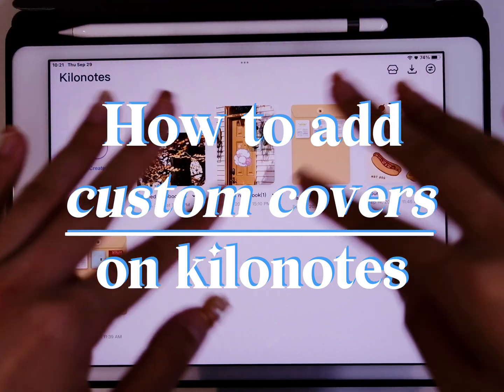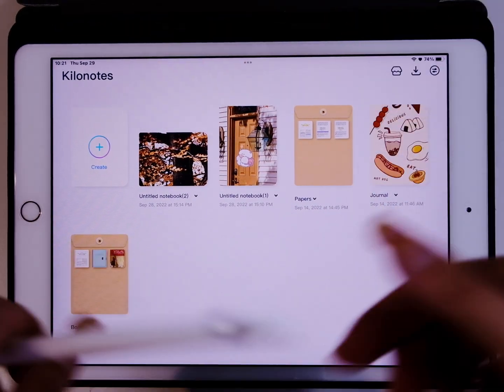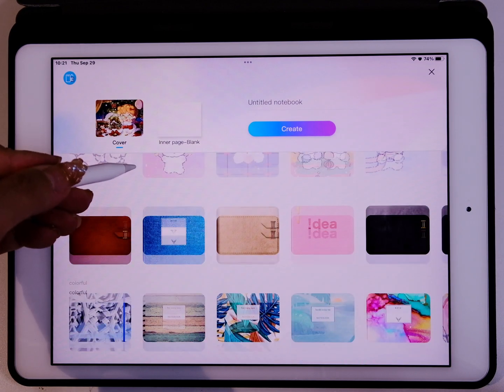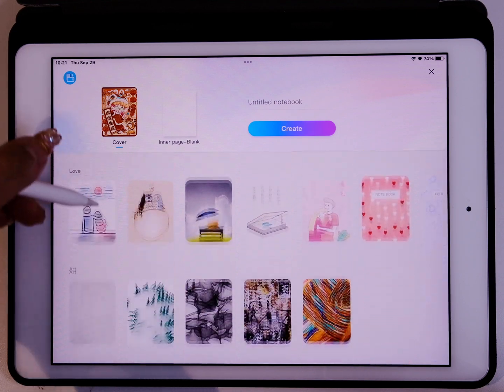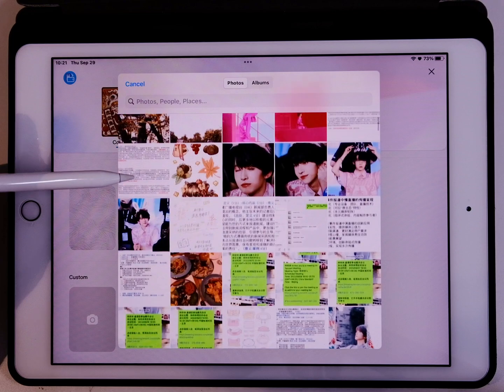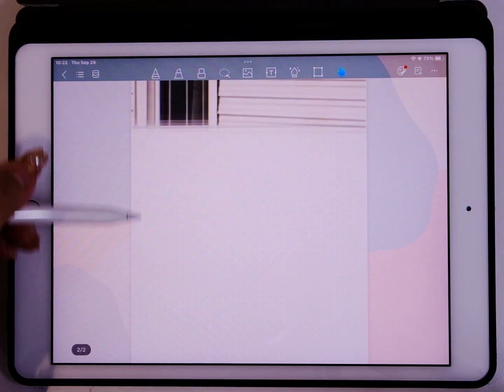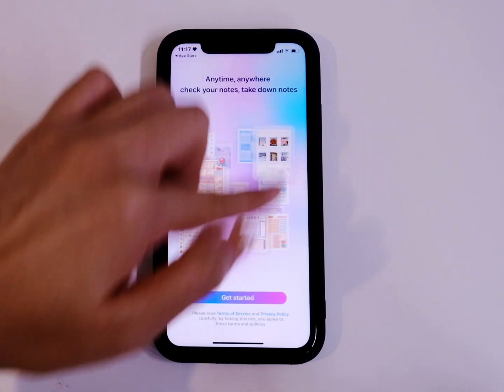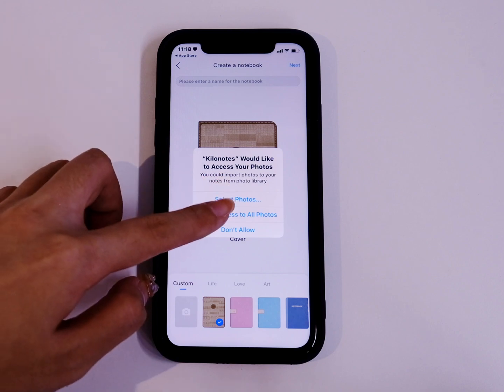How to Create a Custom Notebook Cover on Kilonotes | Tablet & Phone Tutorial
In this video, I show you how you can add your own photos as custom notebook covers on Kilonotes for your tablet and phone. Kilonotes is a free note-taking and journaling app for iOS and Android. It's available to download on Google Play and the App Store.

♡TIMESTAMPS♡
0:00 Intro
0:10 How to add custom covers on iPad
0:10 How to add custom covers on Phone

If you have any other questions about how to use kilonotes or any tutorial requests, please feel free to let me know!